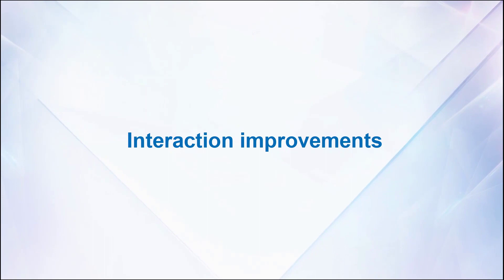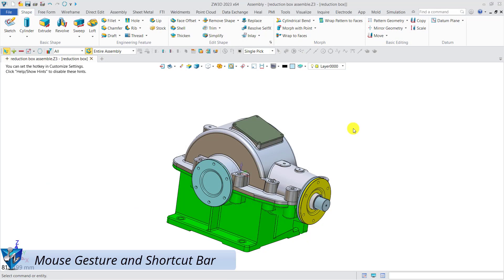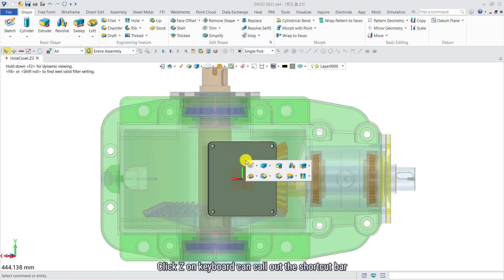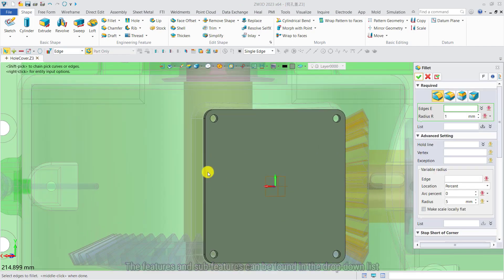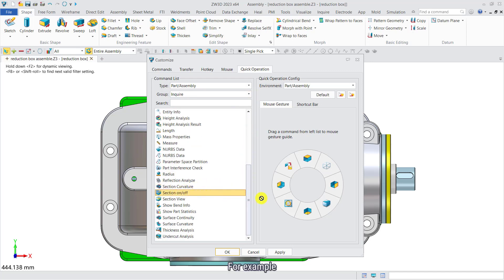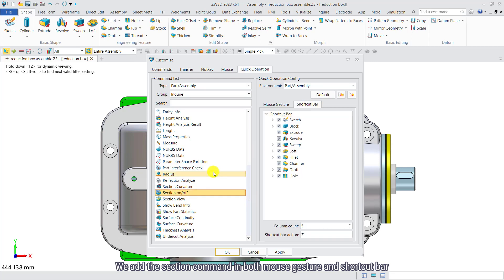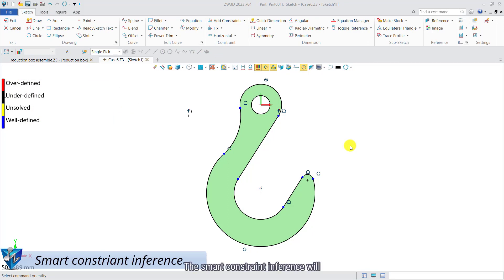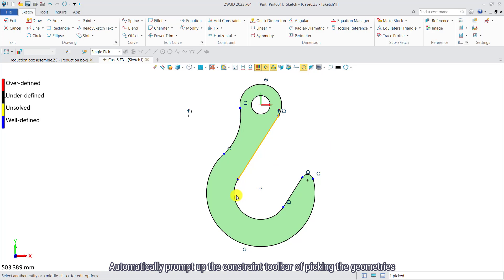Interaction Improvements | ZW3D 2023 Official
Instead of looking for commands in the menu, you can add them in the new Mouse Gestures and Shortcut Bar. Also, there's a smarter way to add constraint inferences.